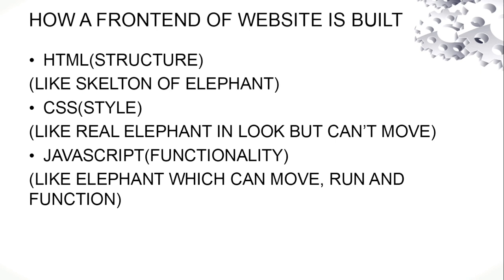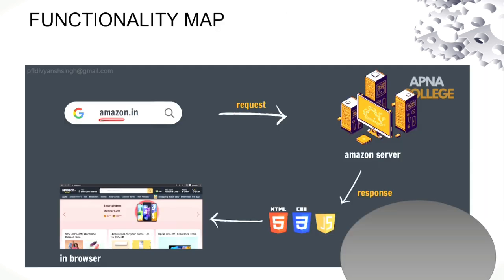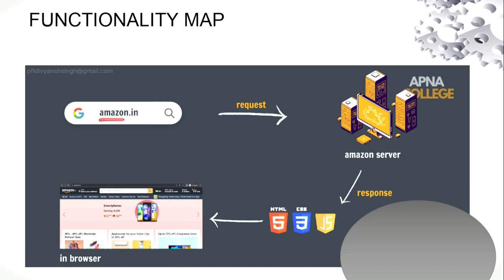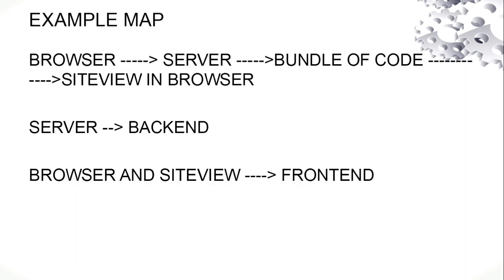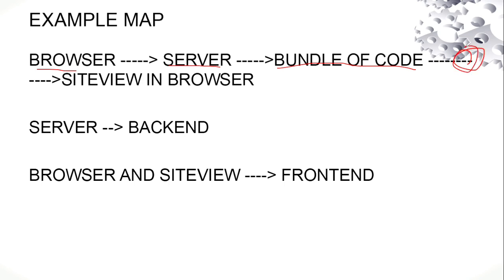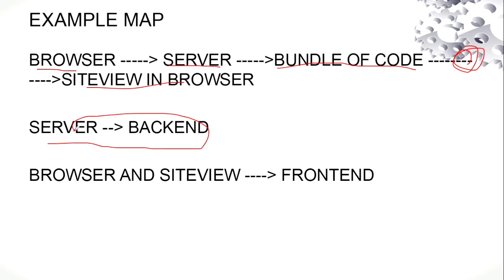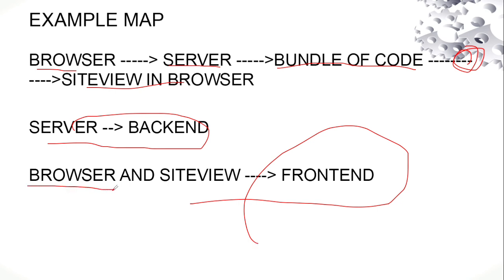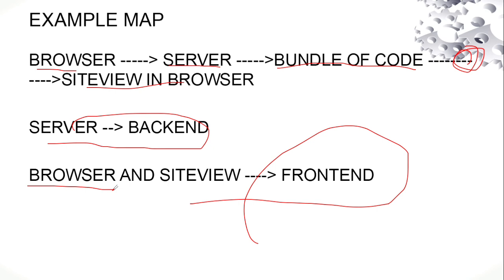What is Web Development | All about web developer | Who is web developer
🌐 Welcome to the ultimate guide to web development! Whether you're a total beginner or looking to refine your skills, this video covers everything you need to know:

What’s Inside:

🛠️ Core Concepts: Learn the foundations—HTML, CSS, and JavaScript—and how they work together to build responsive, interactive websites .

⚙️ Frontend vs Backend vs Full‑Stack: Understand the different roles, tools, and languages developers use on each side .